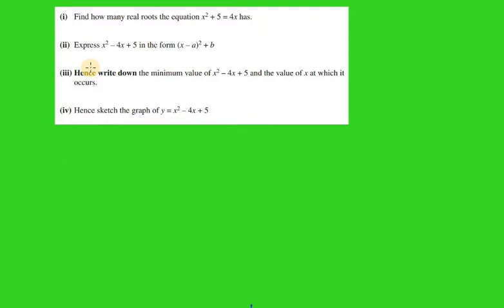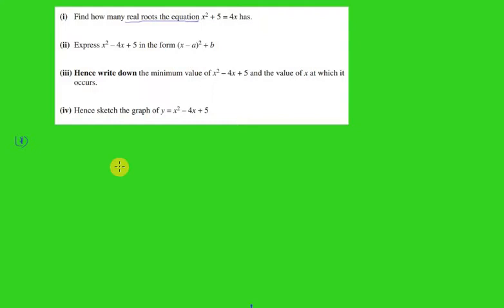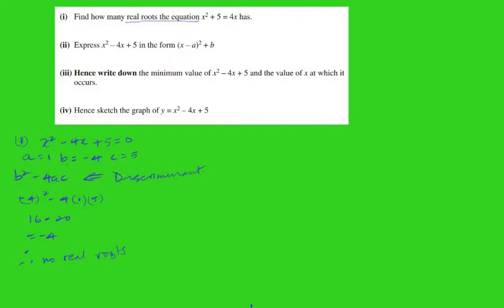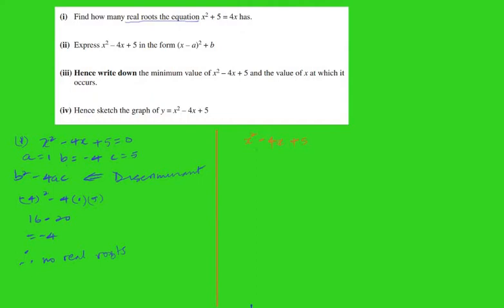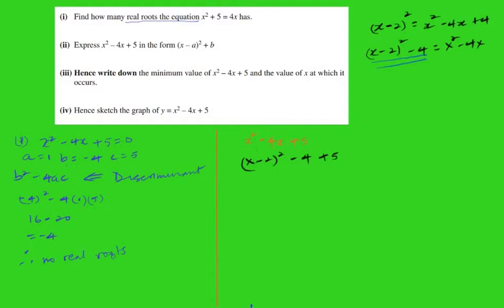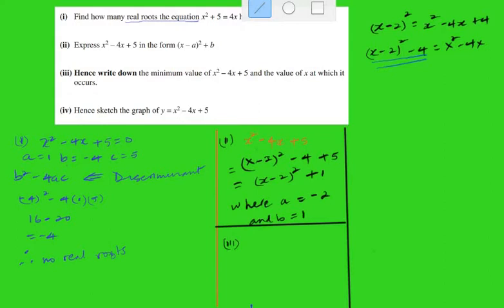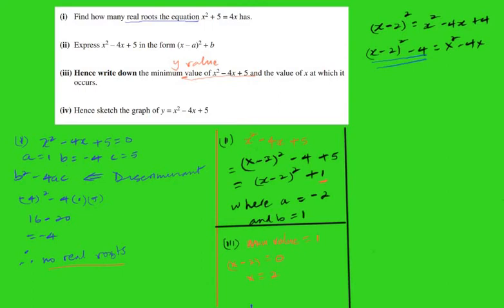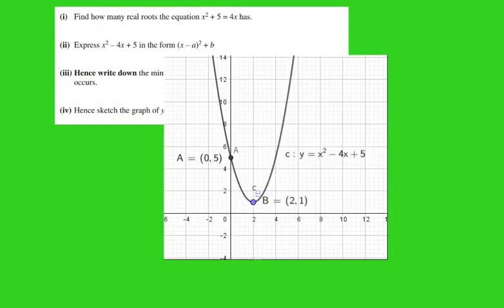Additional Mathematics Worksheet 2 Question 1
question on curve sketching